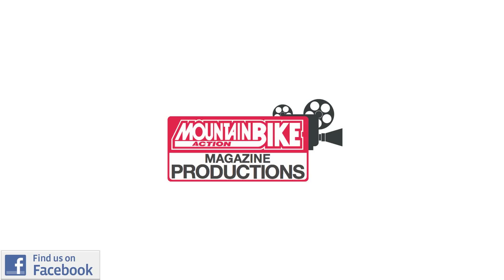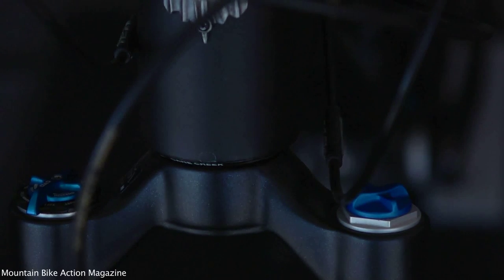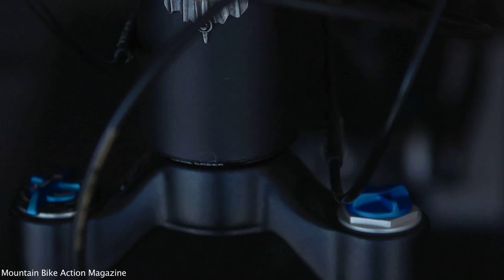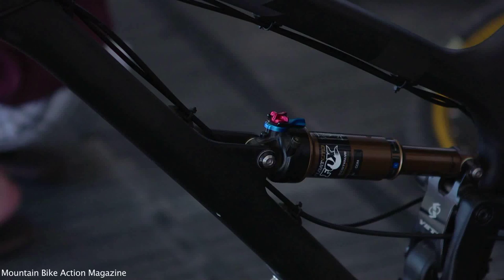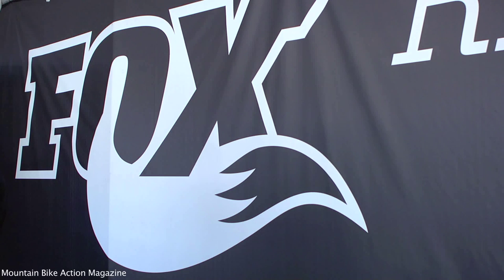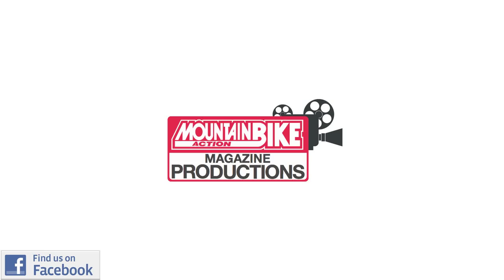2012 Sea Otter Classic Fox Shox-Mountain Bike Action Magazine